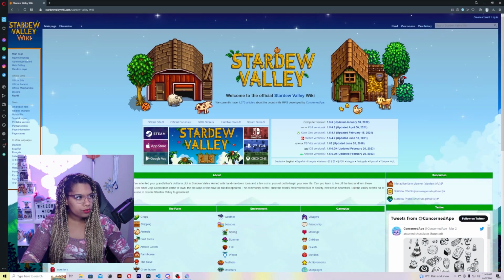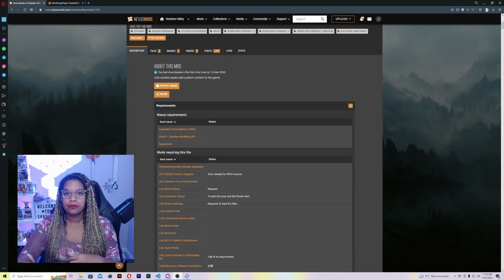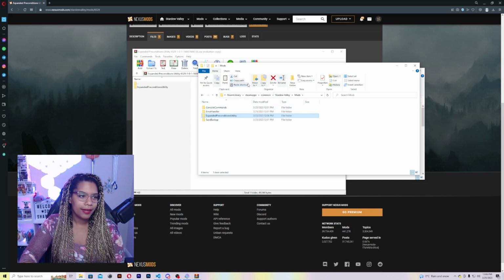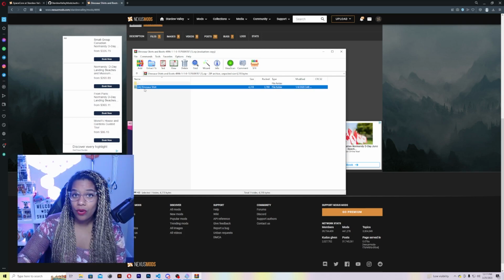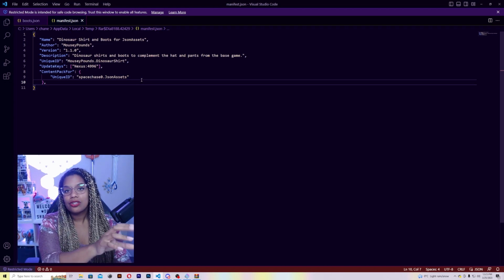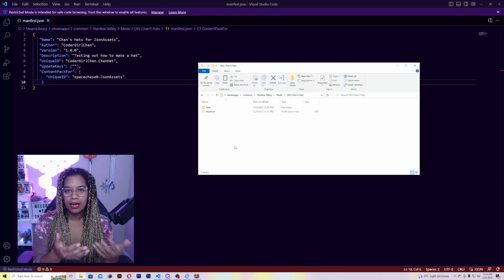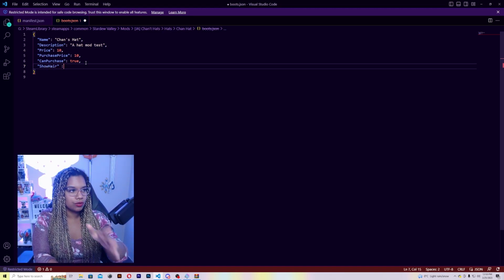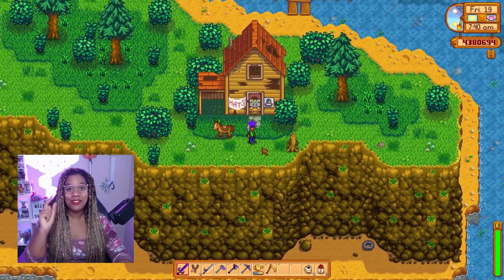So you want to make a Stardew Valley Mod?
Let's learn how to create Stardew Mods!

This is the first in a series where I learn how to make my own Stardew Valley Mods.

Chapters
0:00 Intro
0:42 How to Set up Mods
2:20 JsonAssets Mod Set up
4:22 Installing SMAPI
6:40 JsonAssets Requirement Mods
9:32 JsonAssets Docs
10:50 Dino Shirts and Boots Mod Example
15:54 Setting up Hat Assset Folder
21:52 Creating Hat Asset PNG
23:56 Booting up Modded Stardew
25:00 Ending